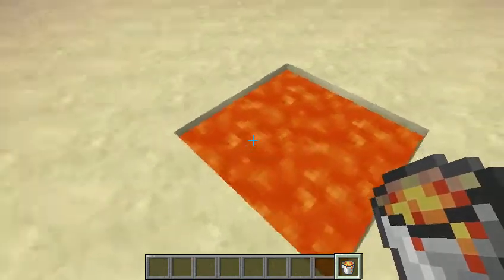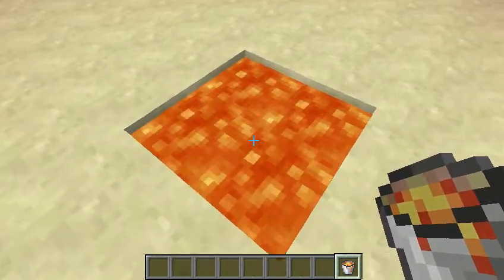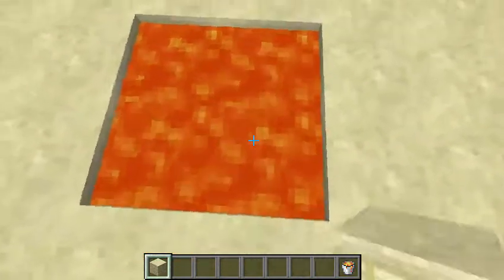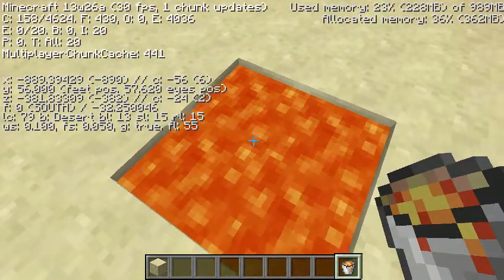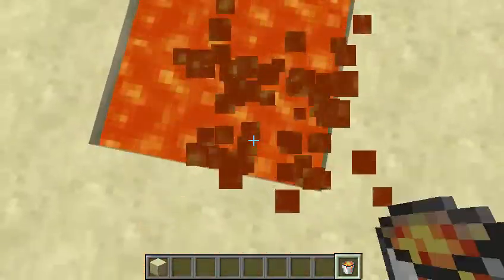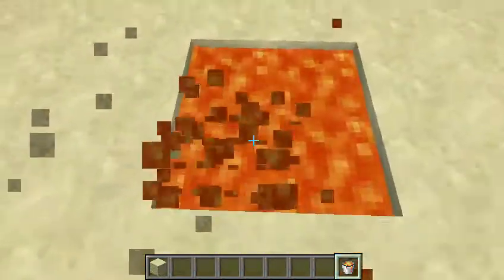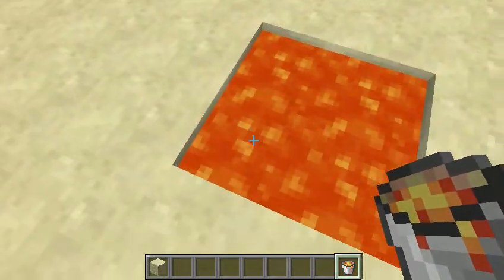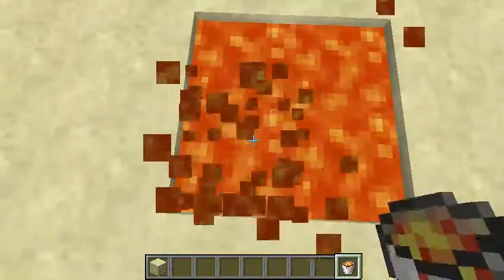Minecraft: Lava Bug in 13w26a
I don't even, I get so much enjoyment from such little things.
(P.S. This works with water too)